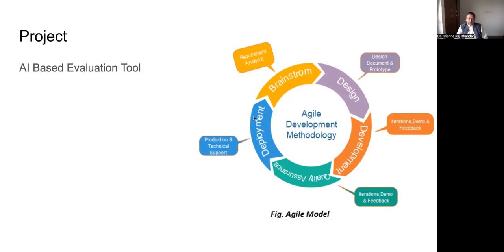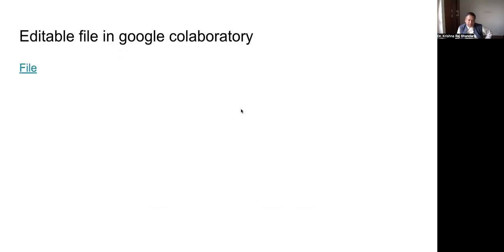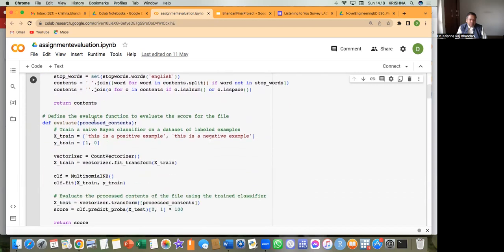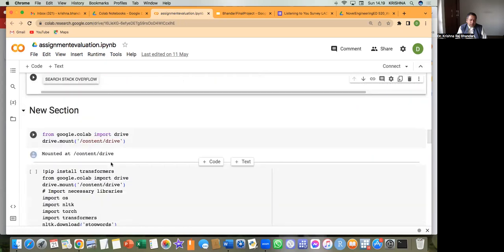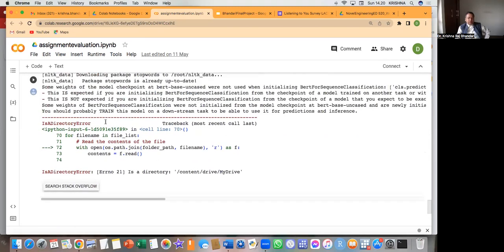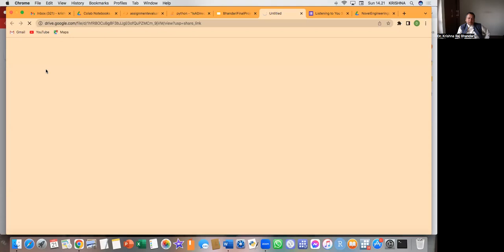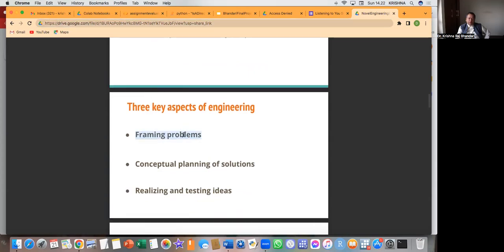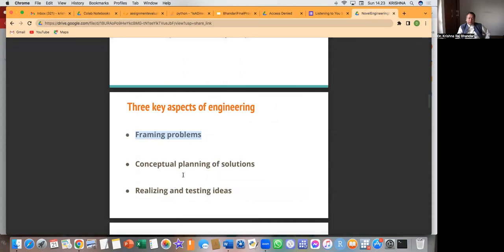Learning and applying AI and ML through Playful Engineering-based Learning